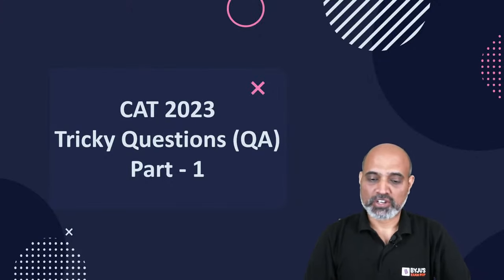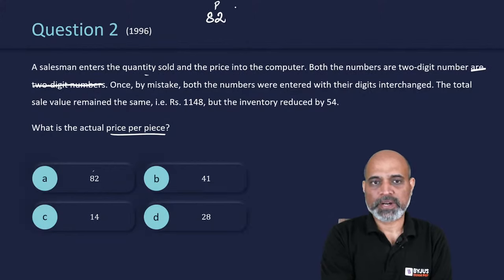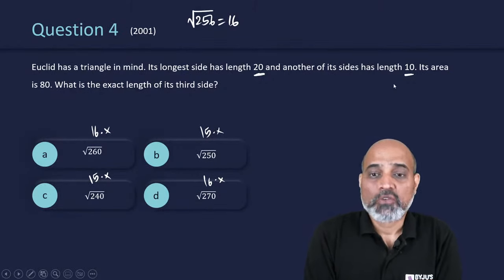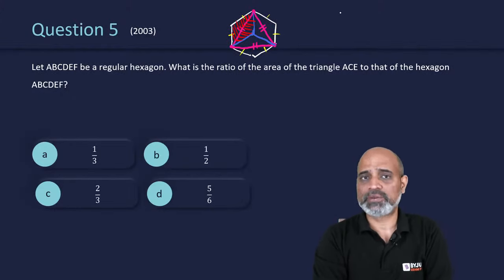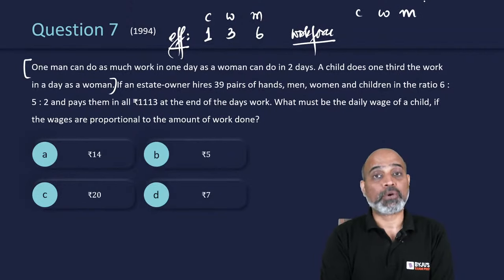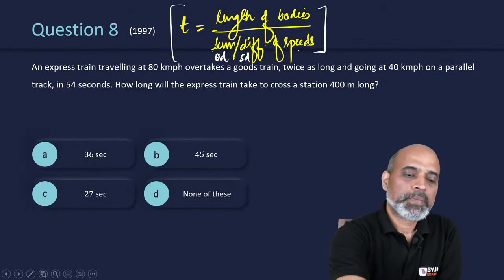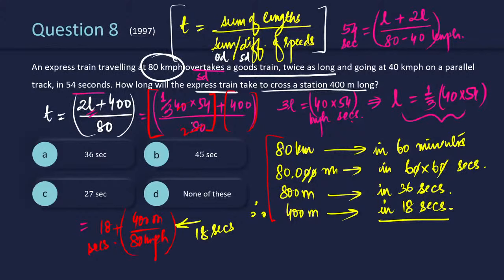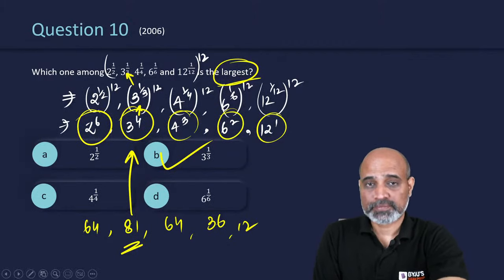CAT 2023 | CAT Quantitative Ability Tricky Questions | Part 1 | BYJU'S Exam Prep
👉CAT 2023 Slot 3 Analysis Are you planning to take CAT 2023 Exam? Do you face problem while solving CAT Quant Questions? BYJU'S Exam Prep expert Navin Kumar will host a session where sir will share few tricky CAT Quant Question. In this session sir will share few smart tricks that will help aspirants to ace CAT Quant Questions.

👉 FREE - BYJU’S Exam Prep Scholarship Test (BEST) for your CAT Preparation & win upto 90% Scholarship on our Program.
👩‍💻Attempt Topic Wise Mock Test